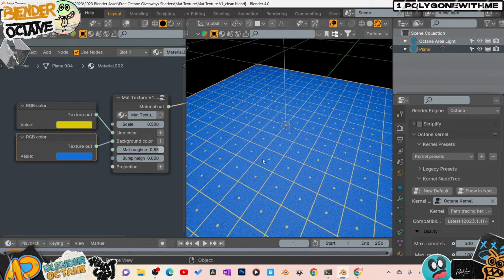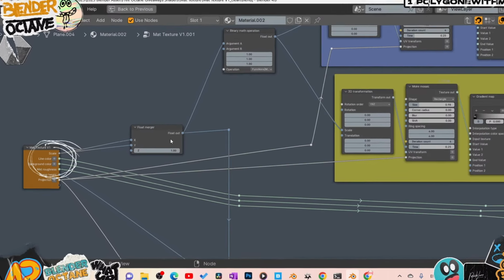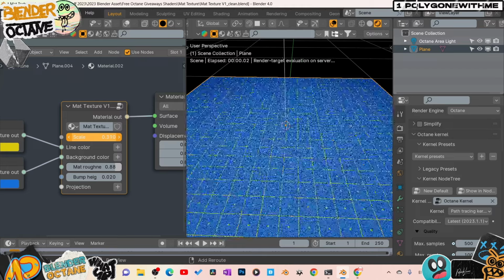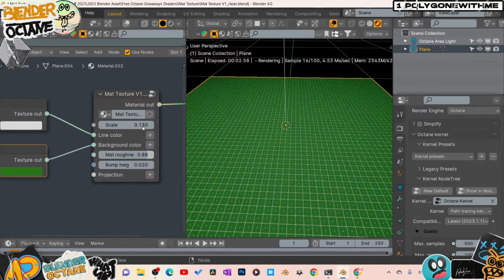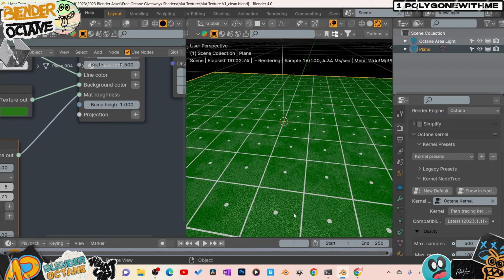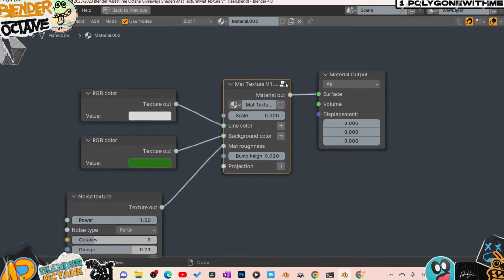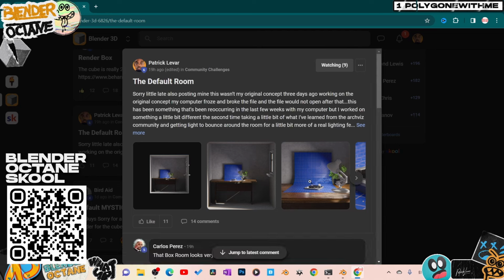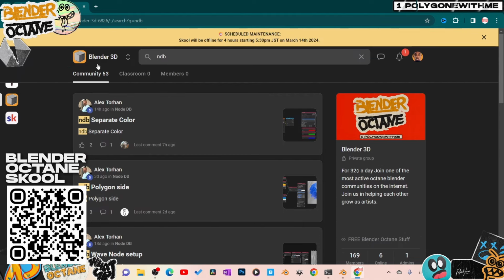FREE Rotary Cutting Mat Material Octane Blender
Discover how to get FREE Rotary Cutting Mat Material for Octane Blender in this tutorial! Enhance your Blender projects with realistic textures. Learn to download, install, and use this material for stunning 3D art.

All Products and Gear Mentioned in this video
⏰ Timecodes ⏰